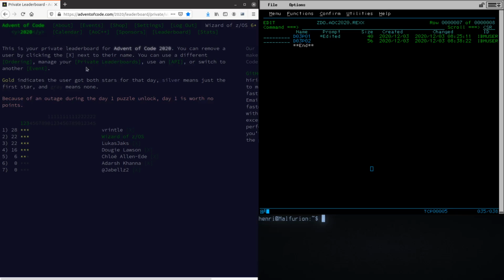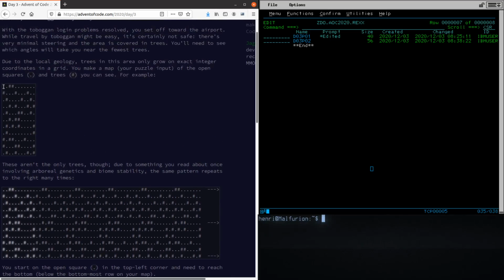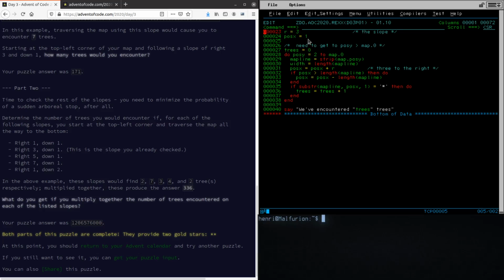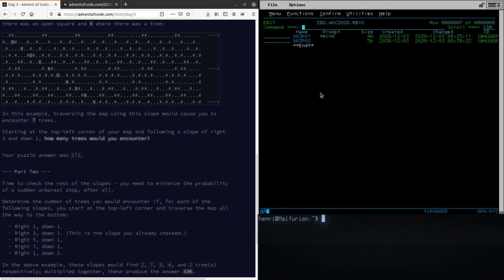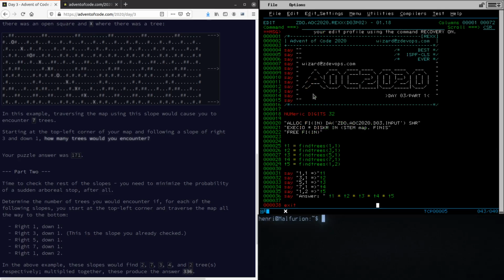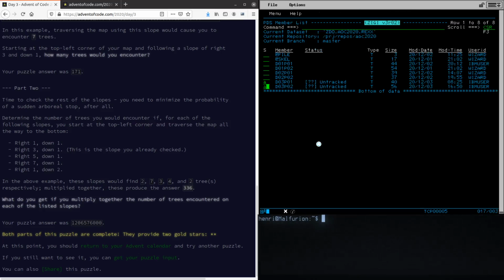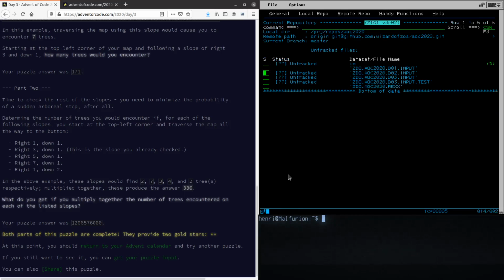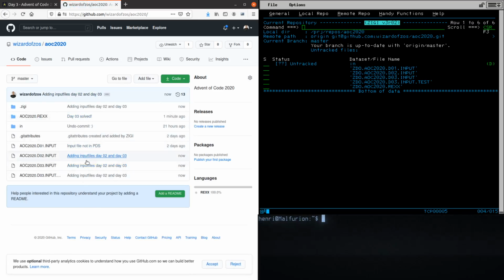Advent of Code 2020 Day 03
Forgot to record the coding :)